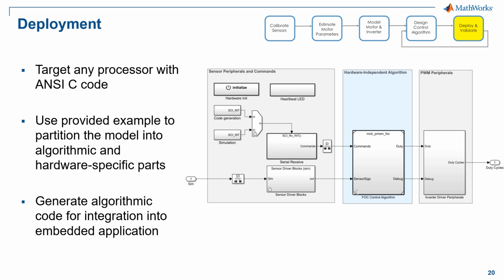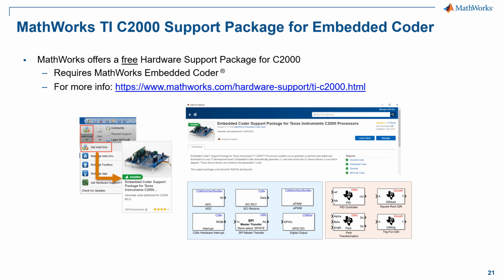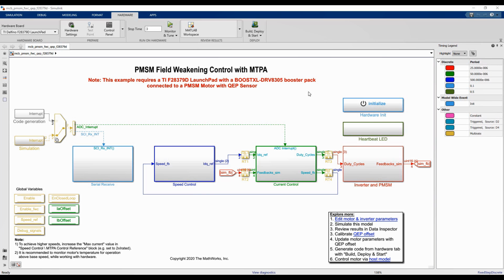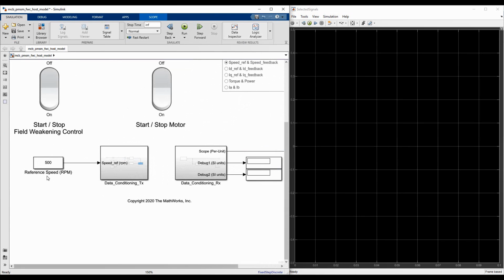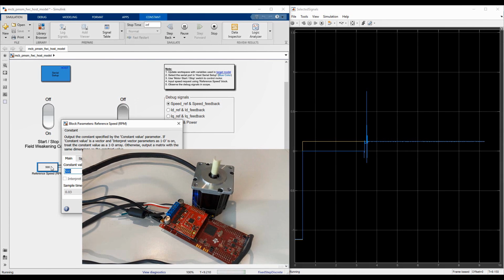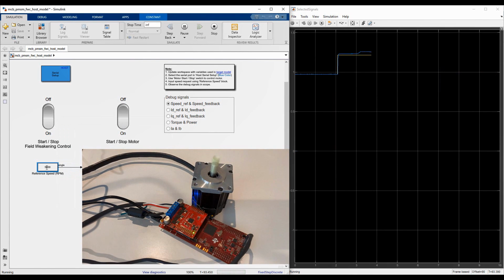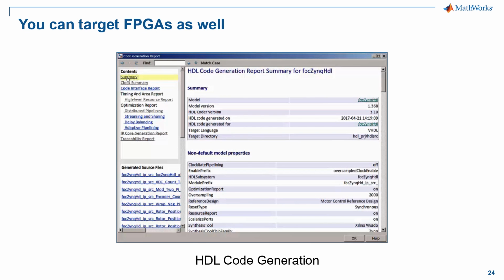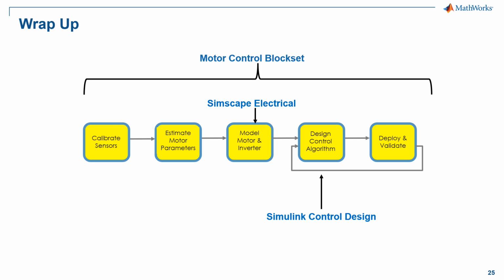How to Deploy Control Algorithm to a Microcontroller |FWC of PMSM with Simulink, Part 3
In the third video of the series on Field-Weakening Control (FWC) for permanent magnet synchronous motors (PMSMs), we will explore how to deploy the algorithm and control your PMSM from your host computer.

We will see how to use Motor Control Blockset™ reference examples to implement FWC algorithm for PMSMs and generate optimized embedded code from the model. Using these reference examples, you'll be able to control and monitor your motor's signal to verify the implemented motor control algorithm.